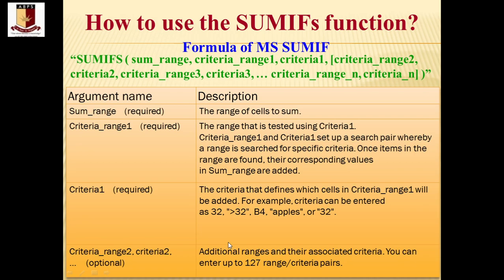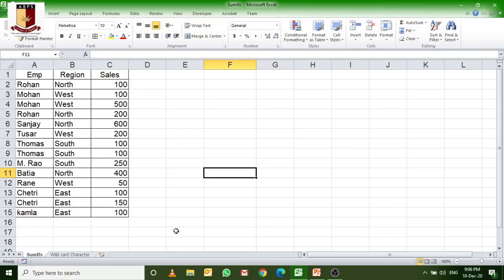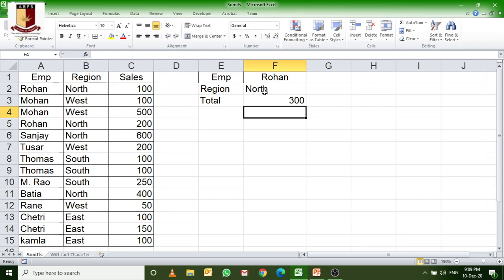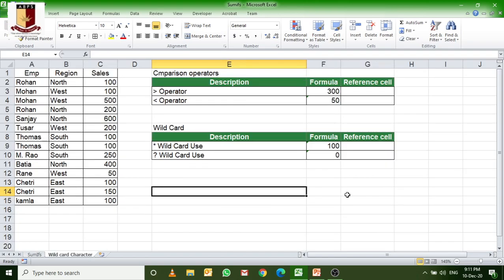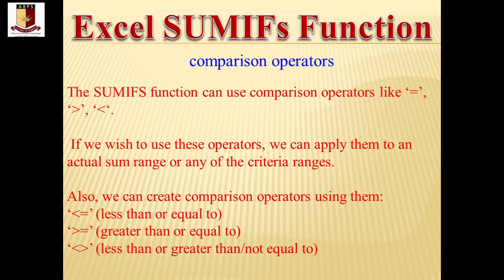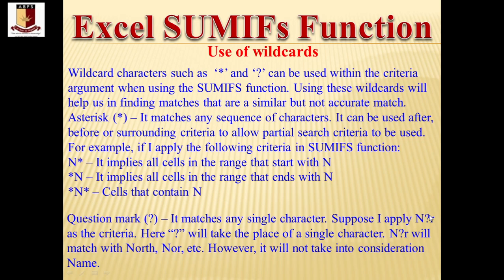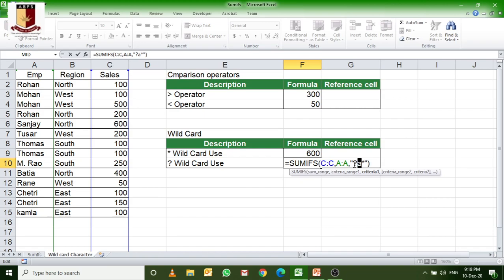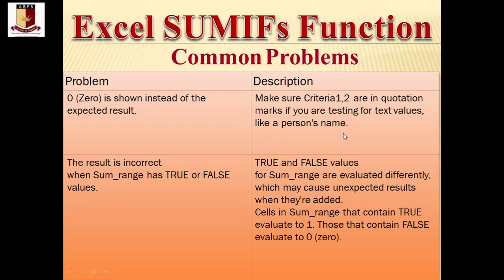Lesson 4 Excel SUMIFs Function Classes VI to VIII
The SUMIFS function, one of the math and trig functions, adds all of its arguments that meet multiple criteria.
The SUMIFS function can also Sum multiple criteria with matches that are similar but not exact.  This can be done with the wildcards * and ?